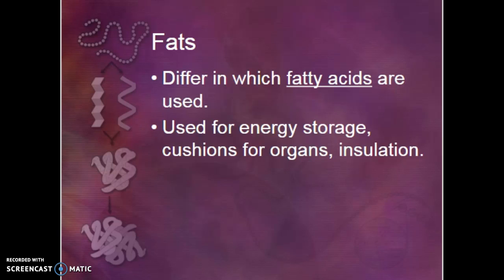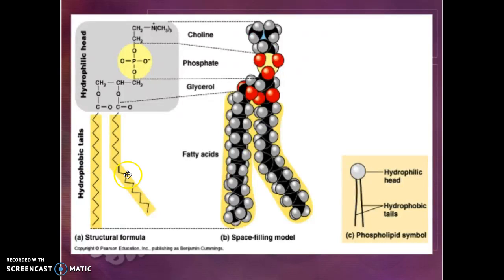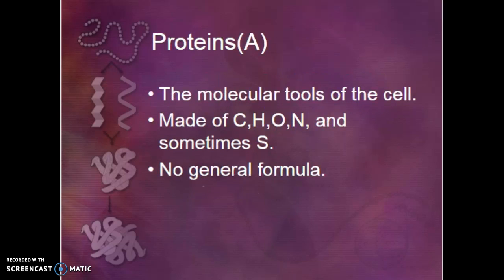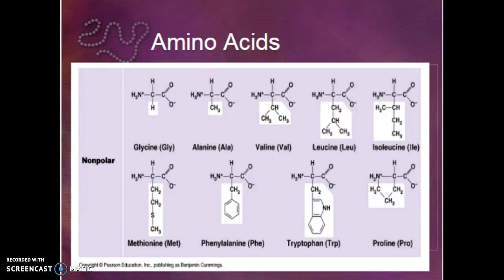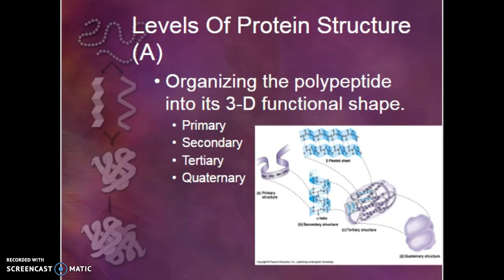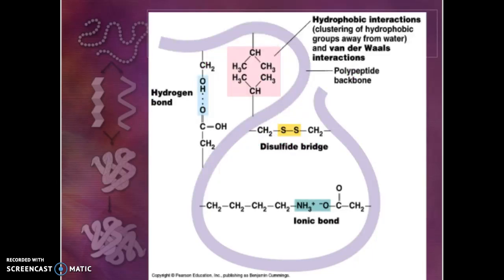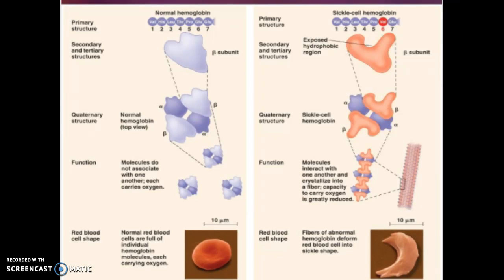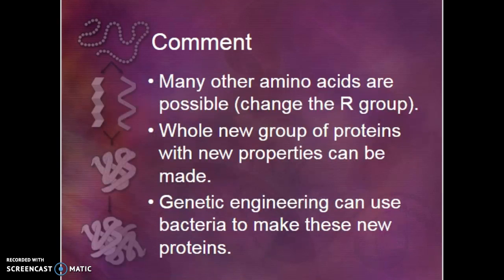AP Biology, Chapter 5 Lecture 2